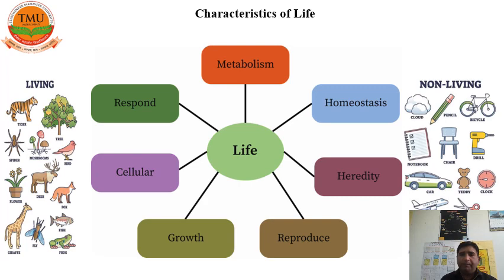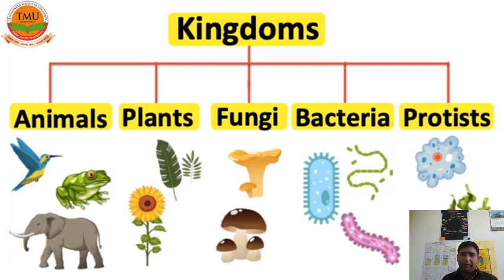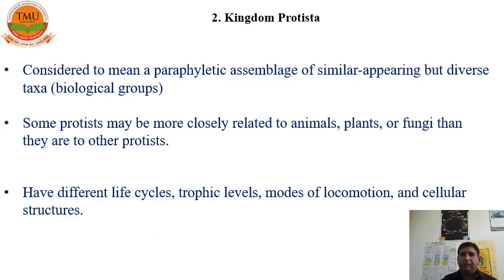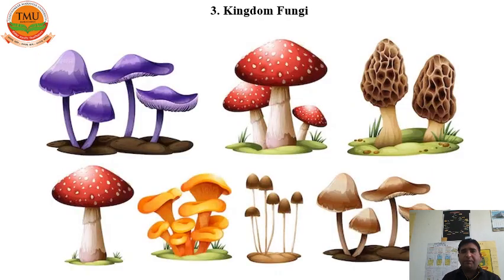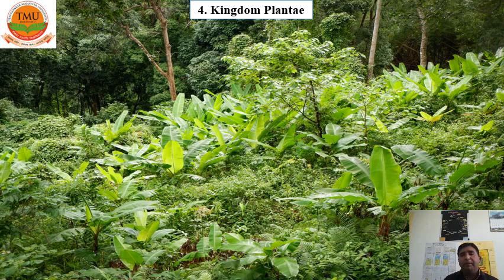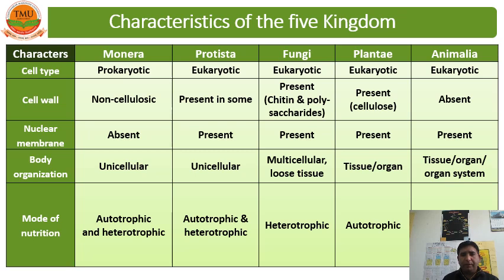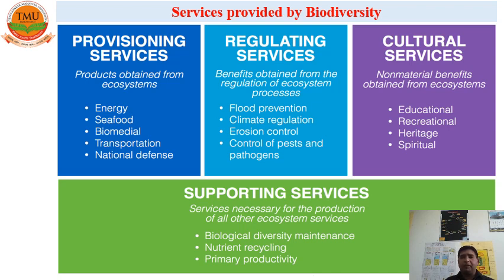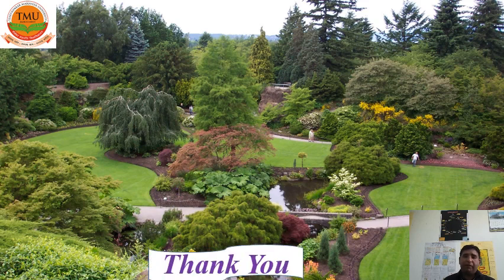Introduction to the living world